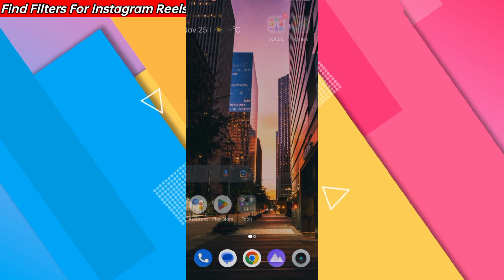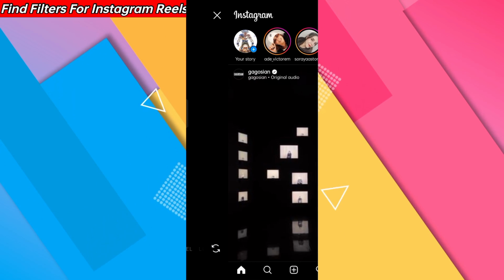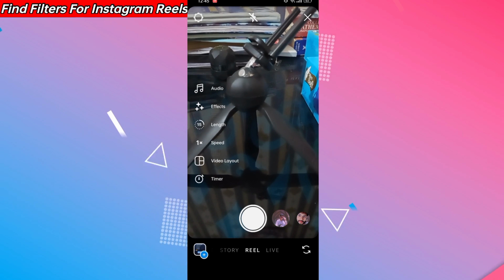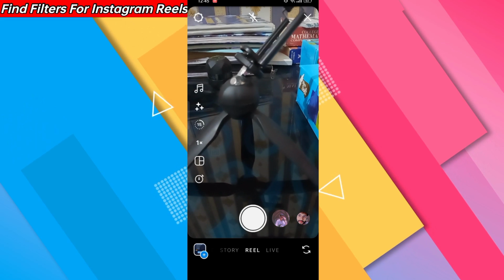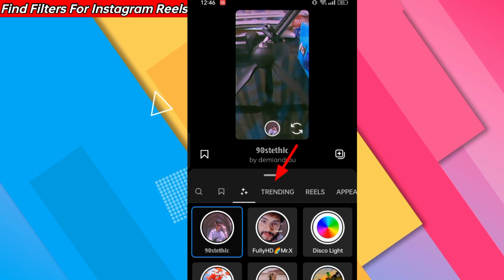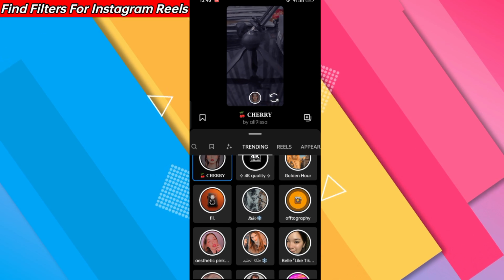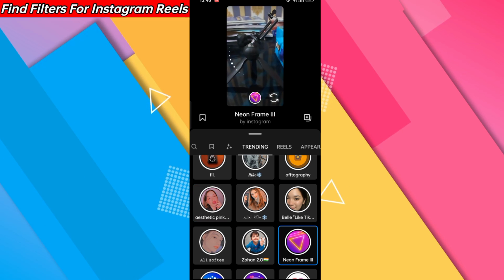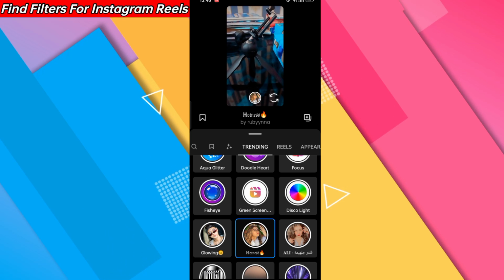How to Find Trending Filters for Instagram Reels (Easy)